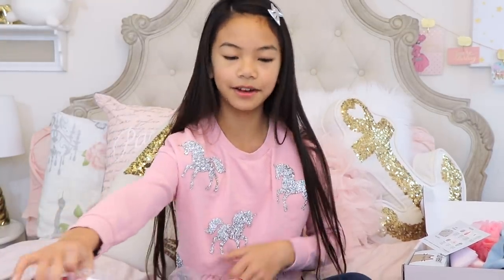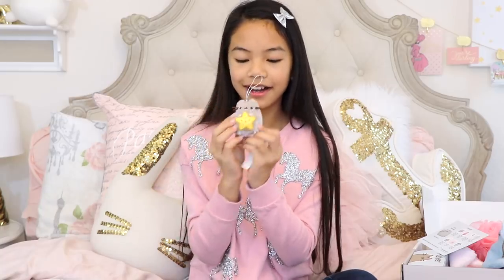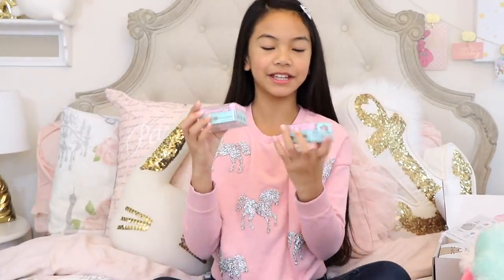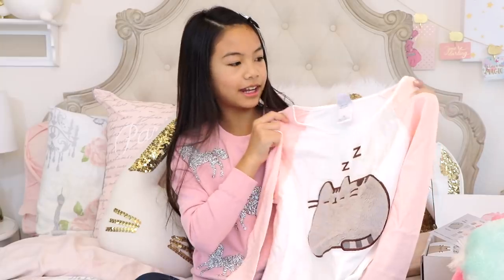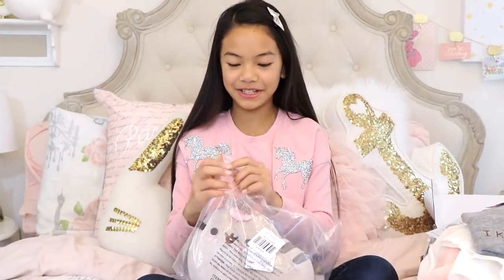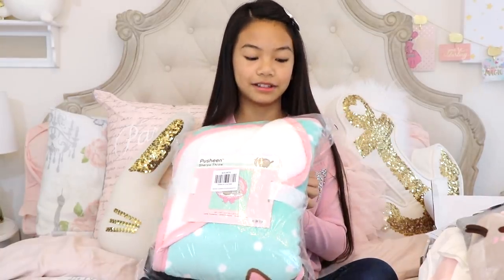PUSHEEN HAUL!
Hi Everyone! 🤗Im back with a PUSHEEN HAUL!!! I know it's been awhile since I've done this and since you guys always love my pusheen hauls I thought I would share with you some of the stuff i had purchased to decorate my room for the holidays! 🎄 I also have the fall pusheen subscription box that I never got a chance to do a video unboxing of, so i figured I should just include it in the video!

💖The Pusheen subscription box is is awesome, because they are exclusivre one of a kind curated Pusheen items that you can't get anywhere else so make sure you join the subscription or add it on to your wishlist!

💖Most of the pusheen items you've seen here can be purchased at the following stores

catpusheeno plush
Pusheen Pajama Top

Amazon links
Pusheen Stocking
Pusheen Stocking ornament
Pusheen wreath

Hot Topic
Pusheen Beanie
Pusheen Christmas/Holiday  Blanket
Pusheen Pink Bow Plush
Pusheen Ornament

Pusheen subscription box gift provided by Culture Fly